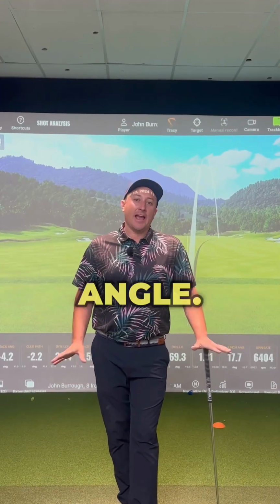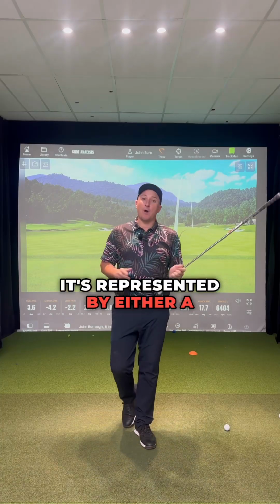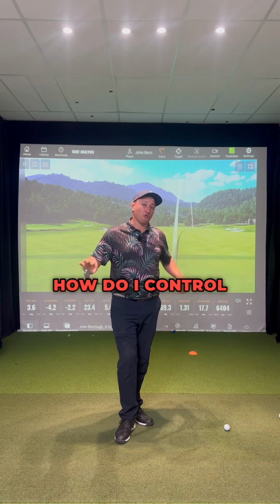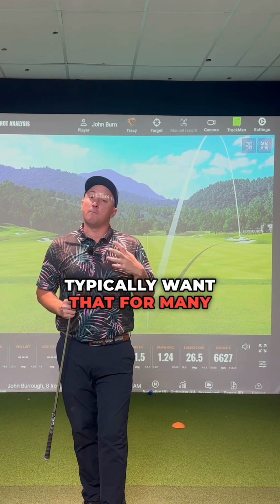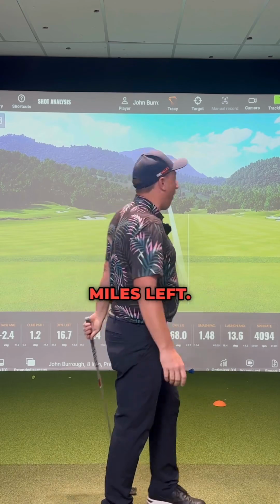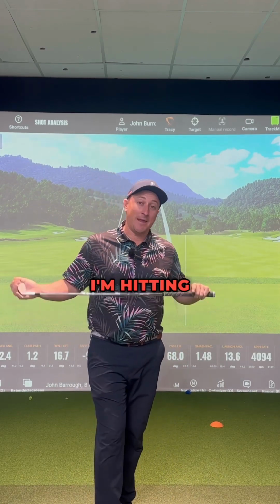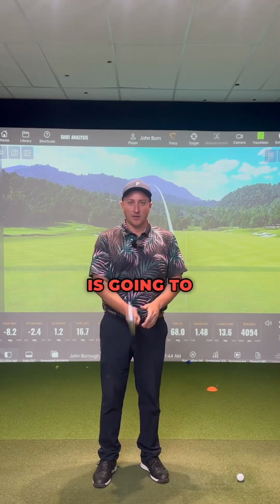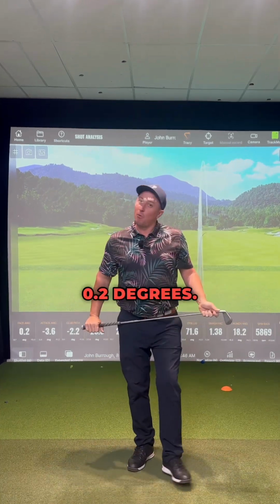How to control the golf club face?